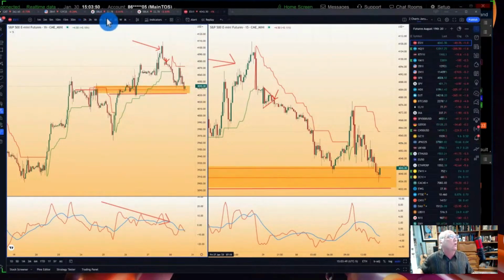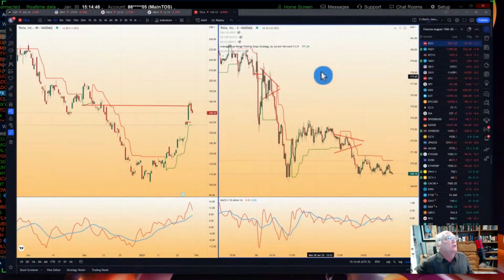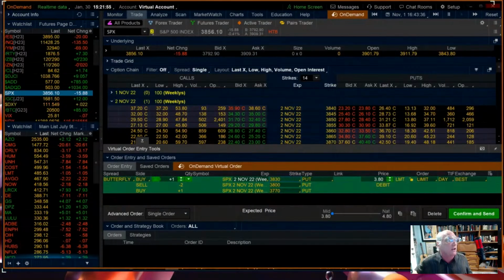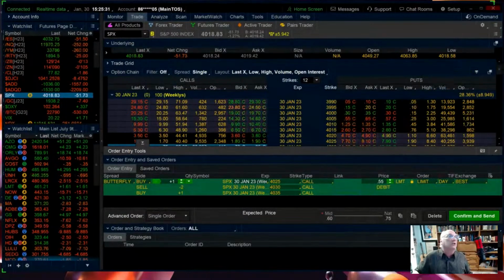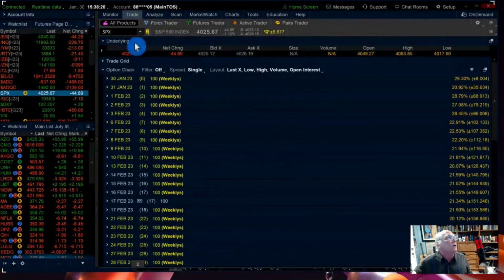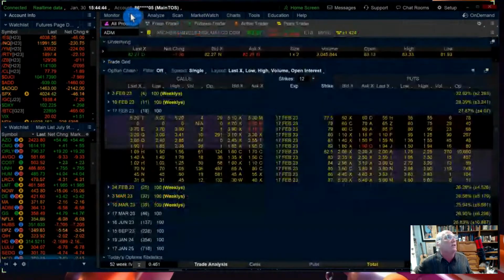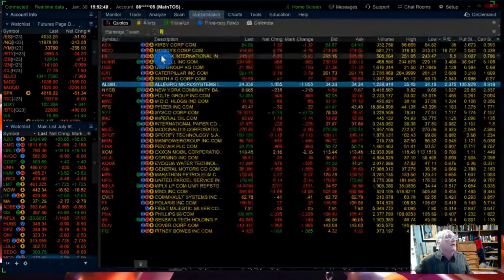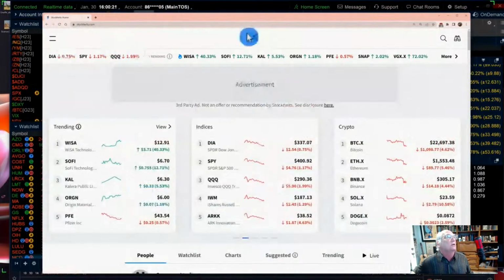Trade the Close with Chris Brecher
Get an exclusive peak inside the Chart Patterns Mastery! Join Chris Brecher for the close on Monday, January 30th as a he trades his favorite chart patterns and sends out trade alerts in real-time.

Sign up for Chart Patterns Mastery today, and get Chris' Bonus Chart Patterns Secrets Class included!